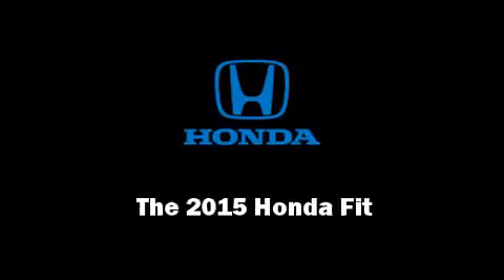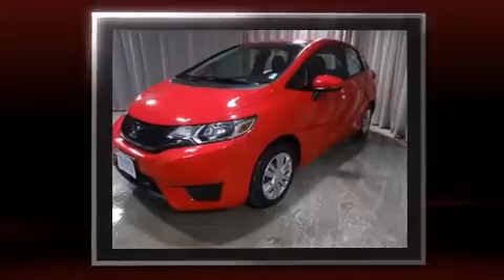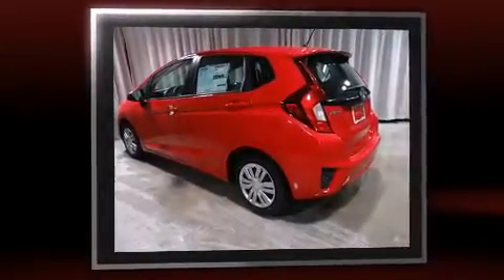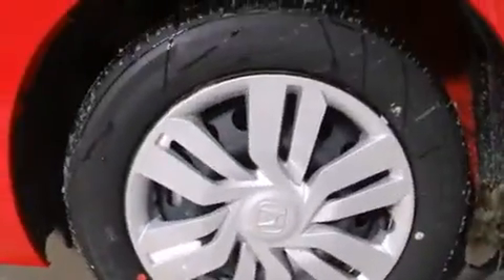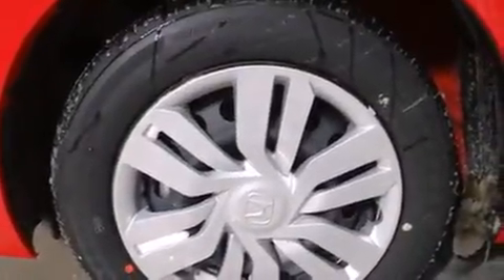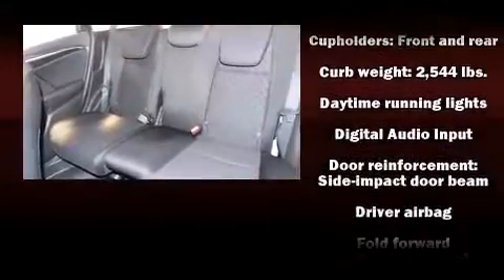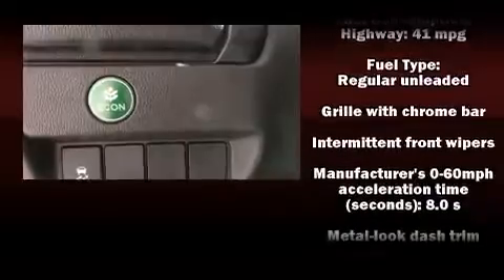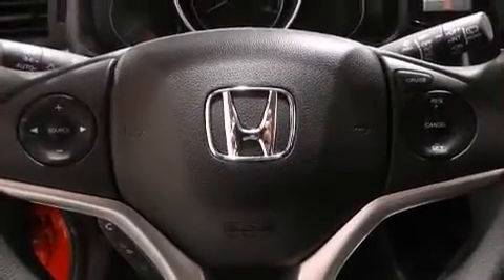2015 Honda Fit LX in Swanzey, NH 03446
Outstanding design defines the 2015 Honda Fit. This 4 door, 5 passenger hatchback will allow you to take command of the road with confidence! It features a front-wheel-drive platform, an automatic transmission, and an efficient 4 cylinder engine. A wealth of standard features means that you no longer have to sacrifice. Such as remote keyless entry, 1-touch window functionality, a tachometer, a trip computer, power door mirrors, power windows, cruise control, and a split folding rear seat. Storage solutions are integrated throughout the interior, demonstrating thoughtful attention to detail. Audio features include a CD player with MP3 capability, steering wheel mounted audio controls, and 4 speakers, providing excellent sound throughout the cabin. Passenger security is always assured thanks to various safety features, such as: head curtain airbags, front SIDE impact airbags, traction control, brake assist, ignition disabling, and ABS brakes. Various mechanical systems are monitored by electronic stability control, keeping you on your intended path. Our aim is to provide our customers with the best prices and service at all times. Stop by our dealership or give us a call for more information.